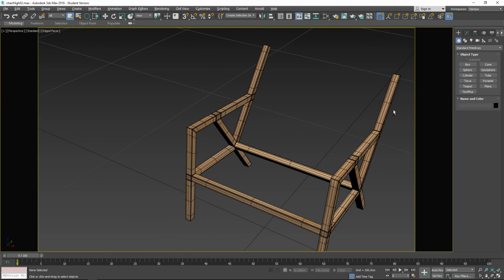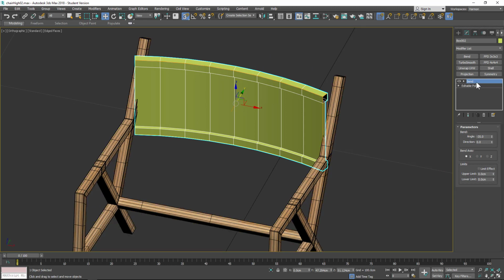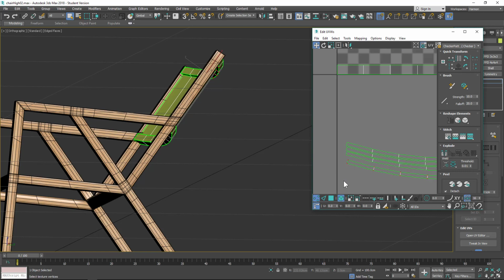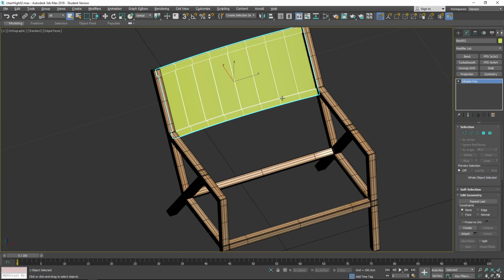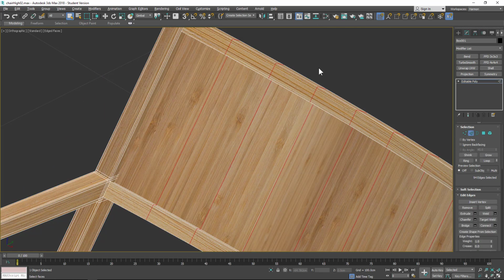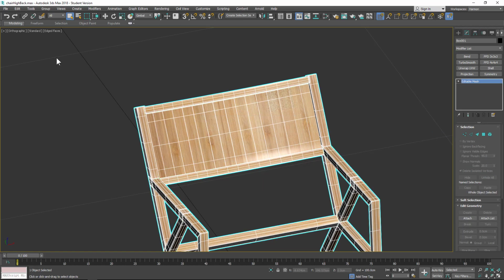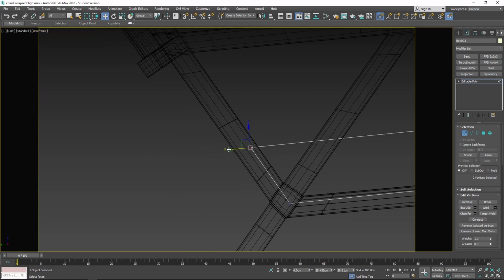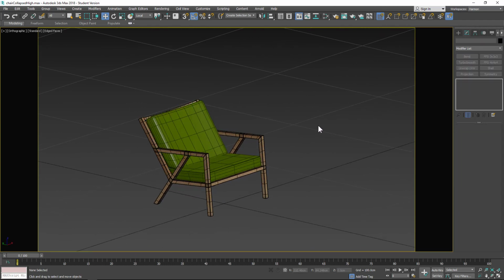05_ChairMidModFinish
3ds Max
Beginner
Box Modeling
Hard Surface Modeling
Mid Mod Chair